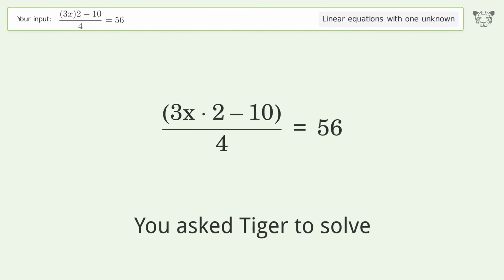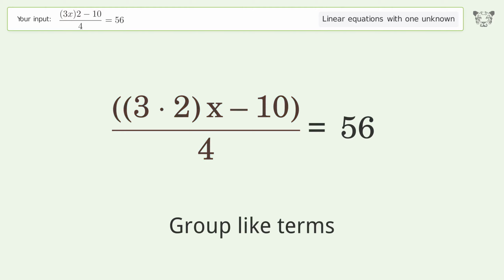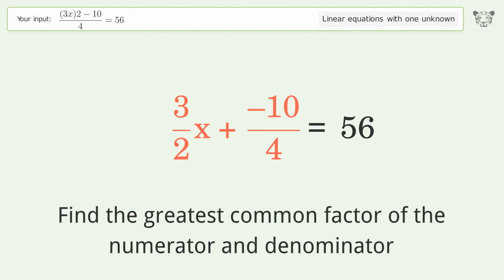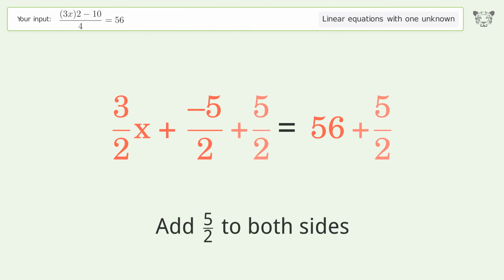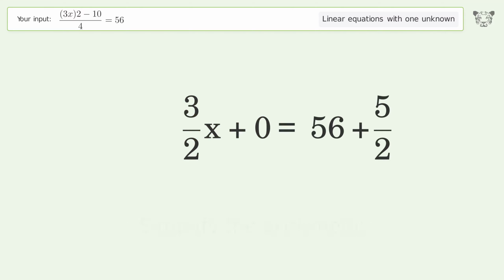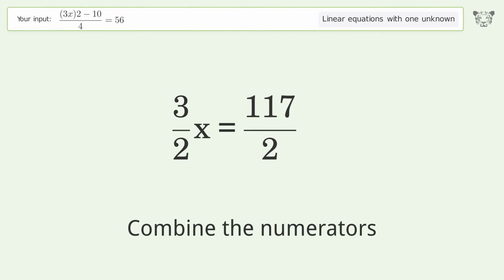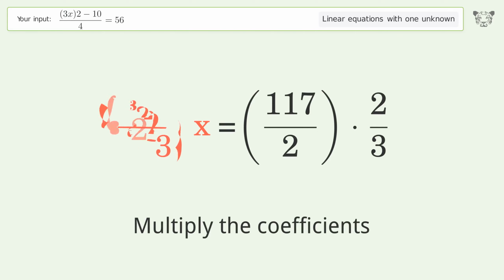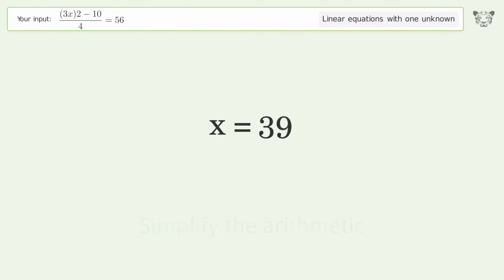Linear equation with one unknown: Solve ((3x)2-10)/(4)=56 step-by-step solution